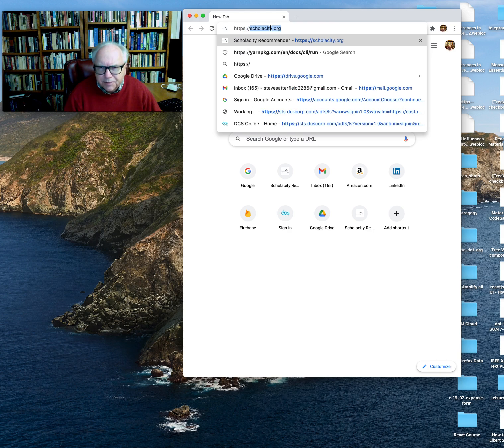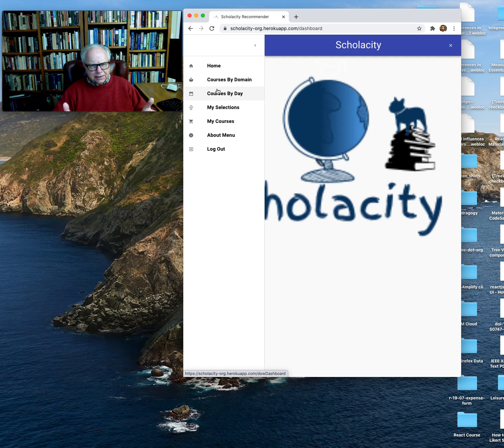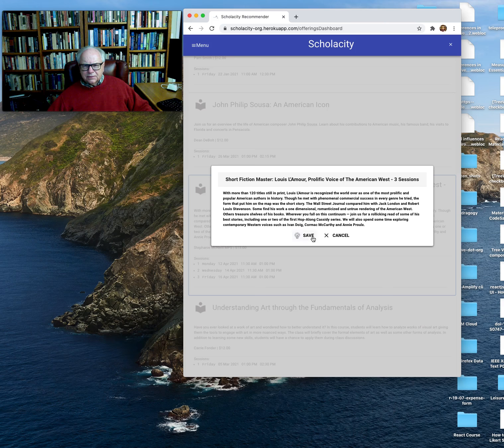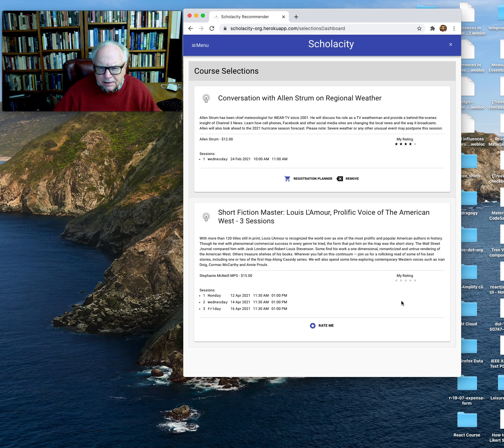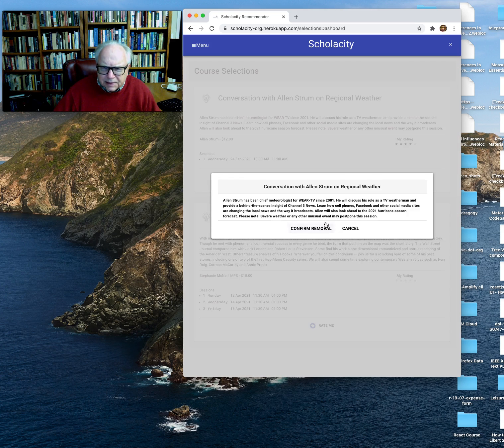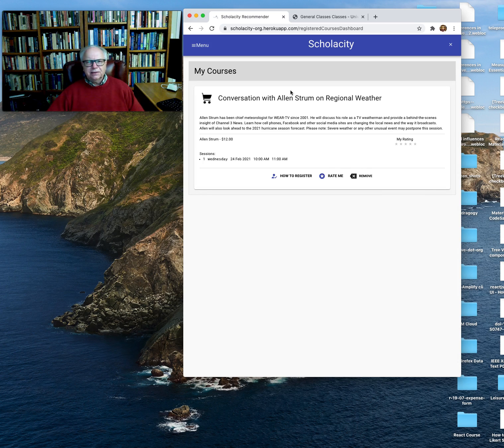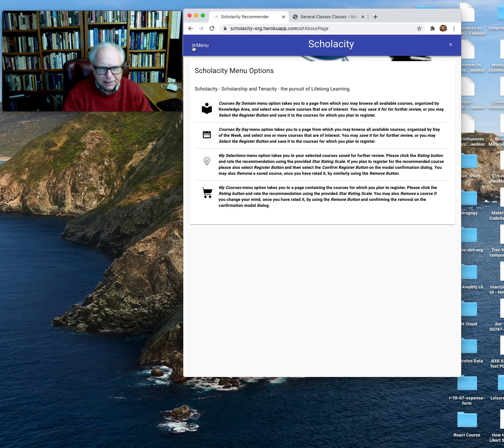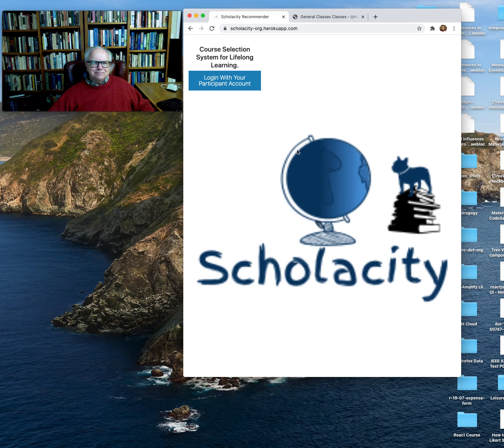scholarsanonymous user demo